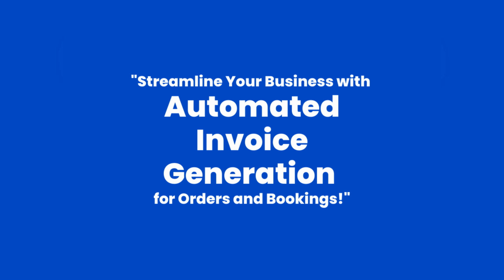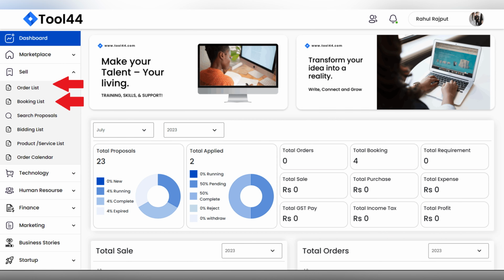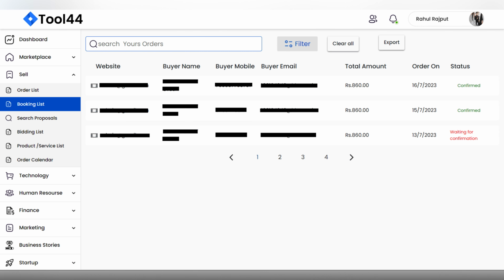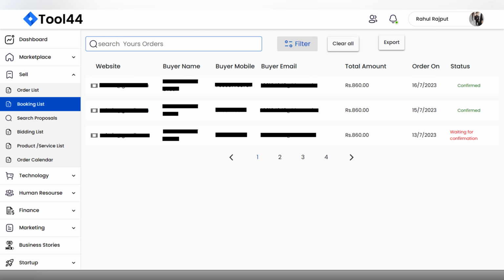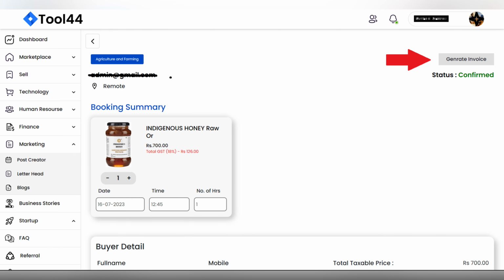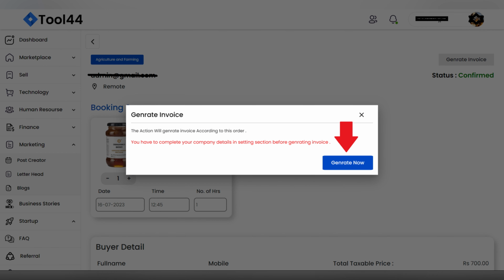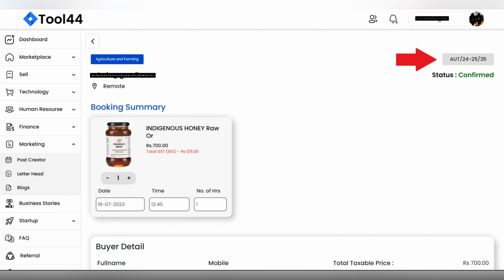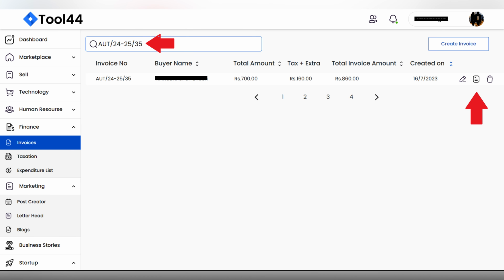Automated invoice generation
🛠️ Welcome to our Tool44 Tutorial! In this step-by-step guide, we'll show you how to effortlessly generate invoices for orders and bookings on Tool44.com. Streamline your invoicing process and provide professional invoices to your customers.

🌐 Tool44.com is a user-friendly platform that connects buyers and sellers, and this automatic invoice generation feature will save you time and ensure accuracy.

In this video, you'll learn how to:

Access the "Sell" tab and navigate to your "Order List and Booking List."
Find and click on the specific order or booking you want to generate the invoice for.
Click the "Generate Invoice" button at the top-right corner of the page.
Confirm the generation of the invoice by clicking "Generate Invoice" in the popup alert.
View the generated invoice with its unique ID and access the invoice page for more details.
Download the invoice as needed for your records and customer communication.

🌟 Thank you for watching, and we hope you find this tutorial useful in automatically generating invoices for orders and bookings on Tool44.com. Simplify your invoicing and provide a seamless experience for your customers! 🚀